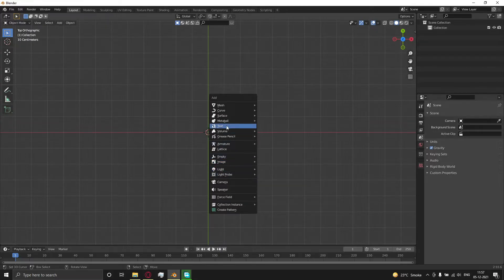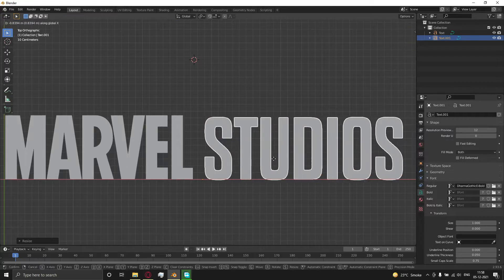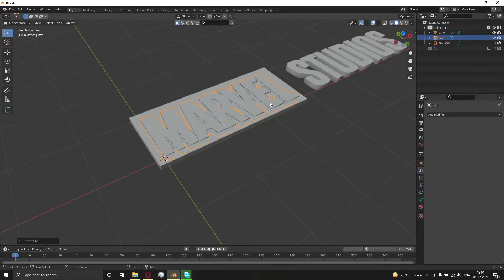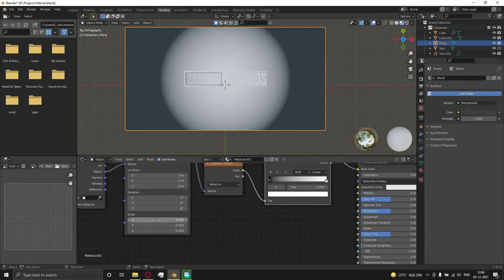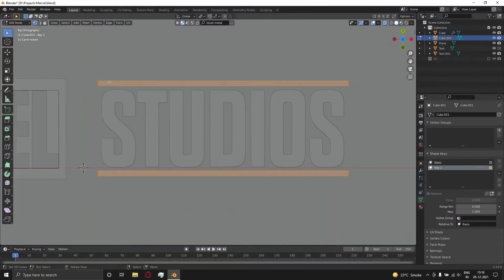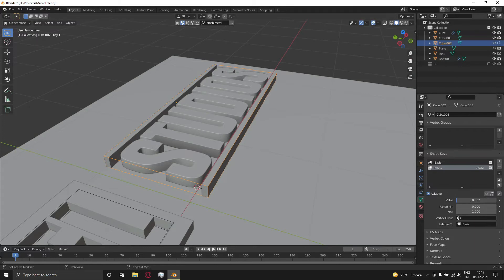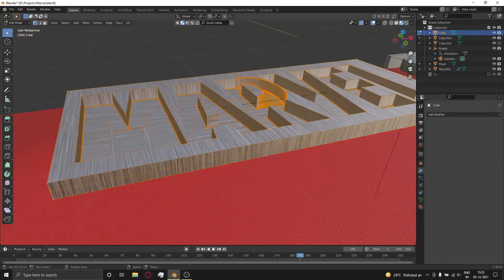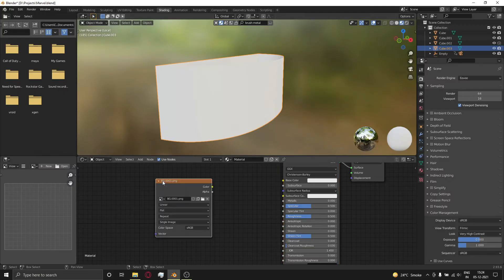How to make Marvel Phase 4 Intro in Blender Tutorial | CGDASH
Hello guys , i made this intro in blender 2.93 and Tutorial video is Here.